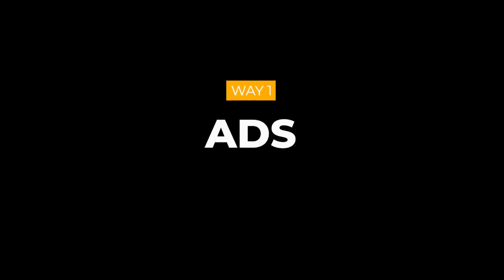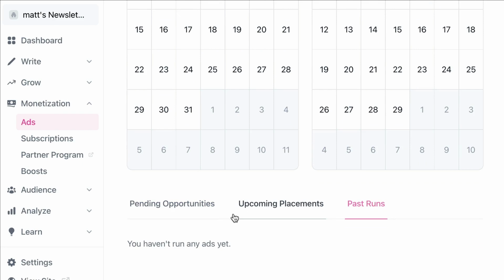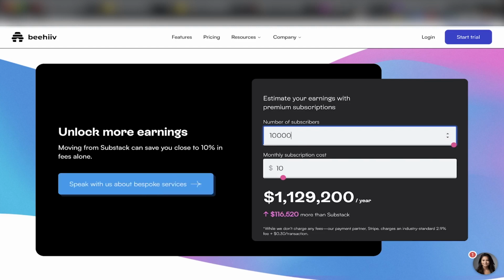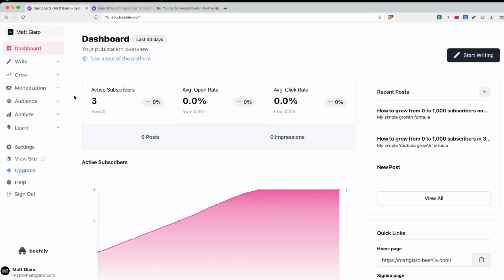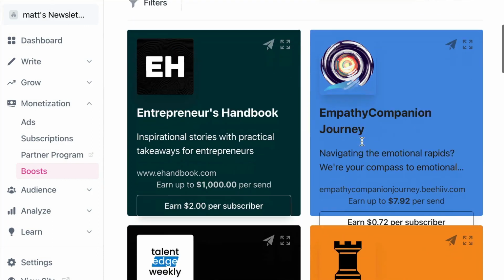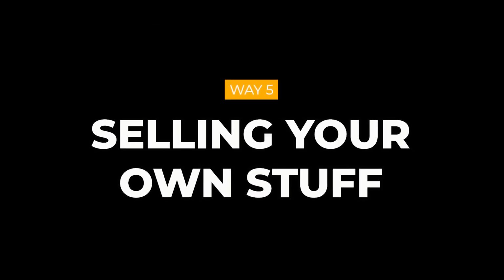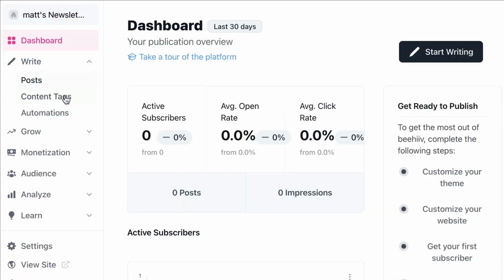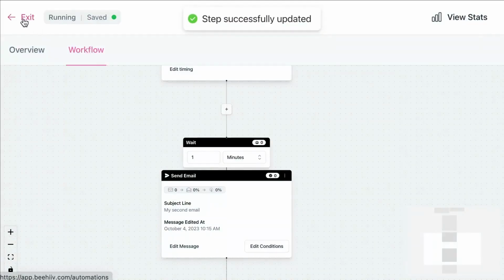I Made $1000 with Beehiiv and You Can Too!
Here are 5 ways to make money with the email marketing platform Beehiiv.

If you're a solopreneur or a content creator looking to step up your email marketing game and craft engaging newsletters, you're in the right place. Beehiiv is the buzzword in the world of email marketing and newsletter platforms, and I'm here to guide you through the basics of making money with it.

⚡ Why Beehiiv?
Beehiiv is not your run-of-the-mill email marketing platform. It's built for creators like you, who need an agile, all-in-one solution to monetize their craft.

If you're a creator or solopreneur sitting on a wealth of knowledge, ready to monetize, this video is your roadmap.

The content published on this channel is Not Owend By US.